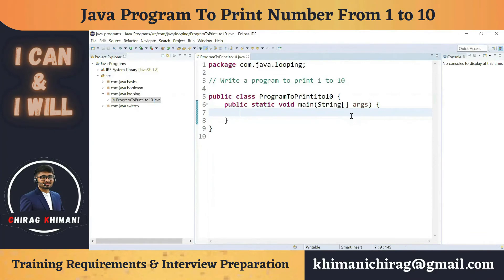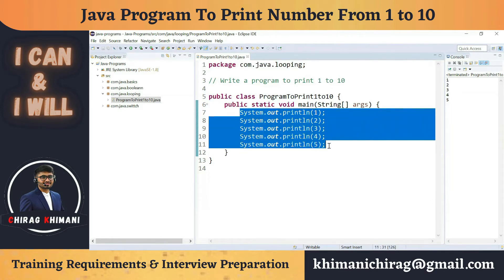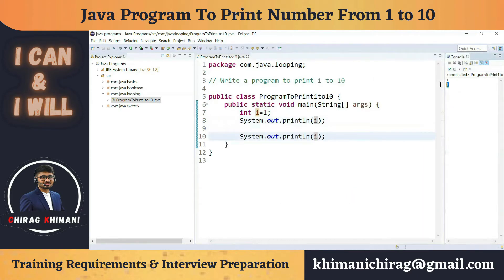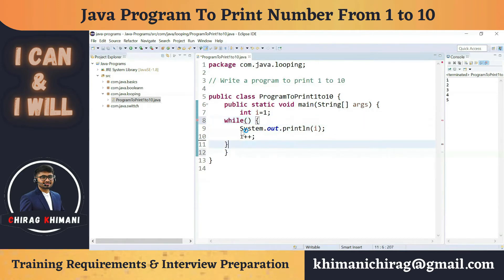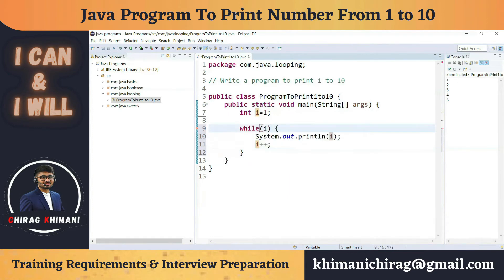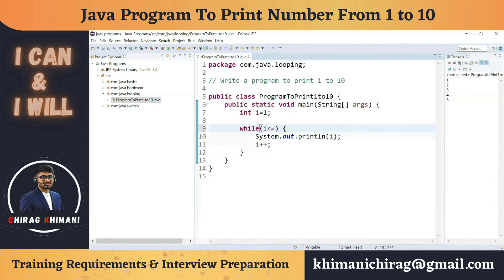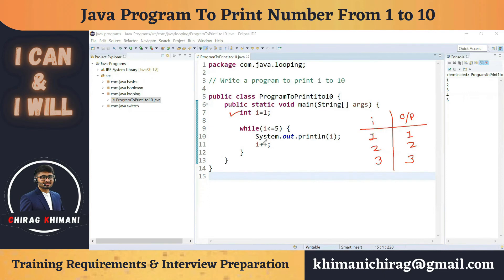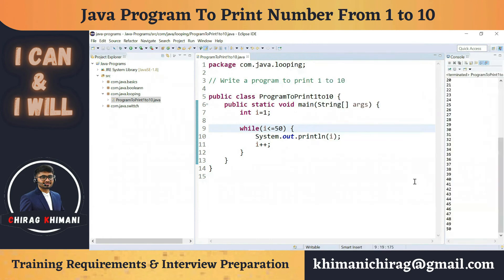12 | Write a Java Program To Print Numbers From 1 to 10 | Java While Loop